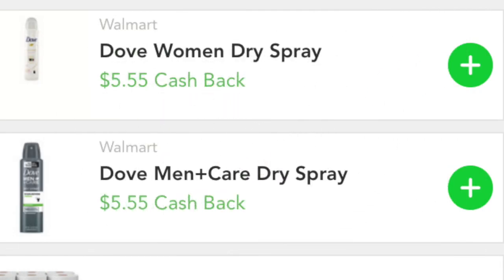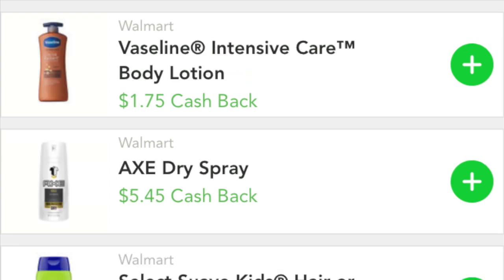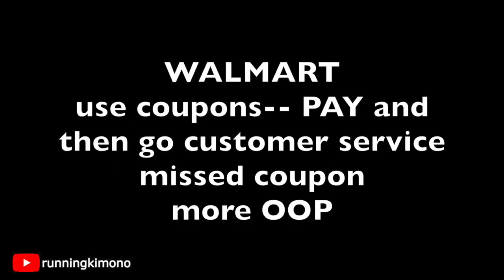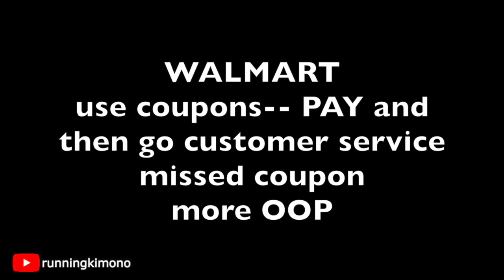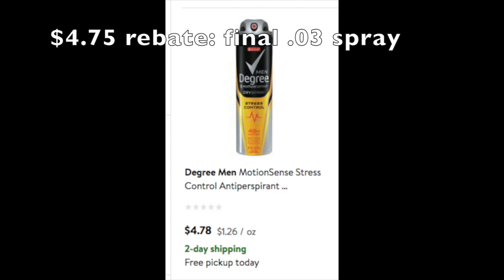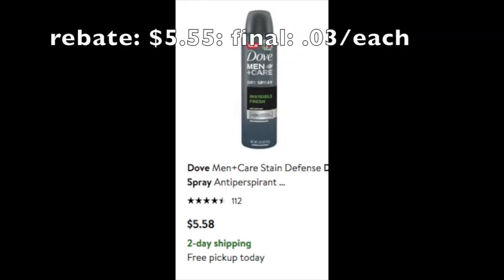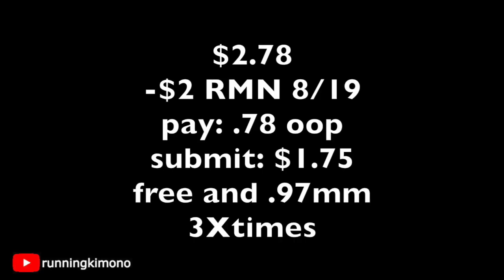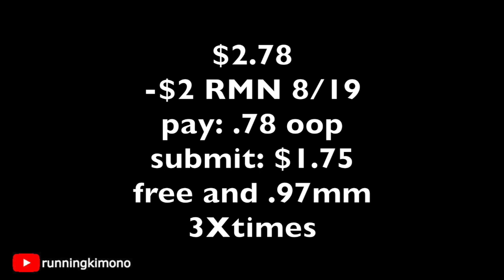get organized Walmart: an ocean of DRY SPRAYS